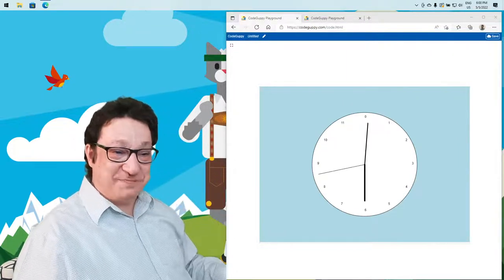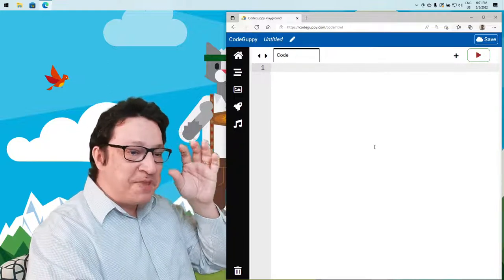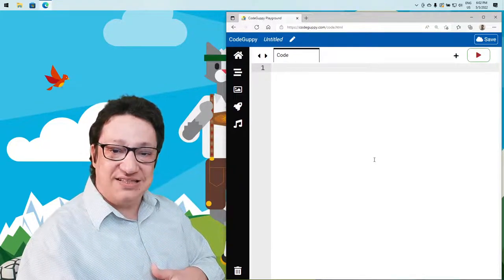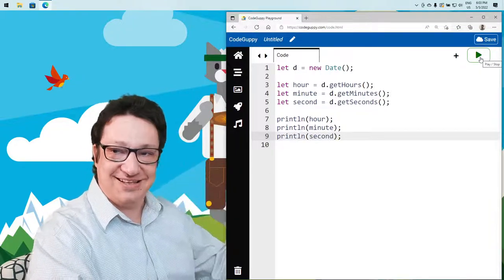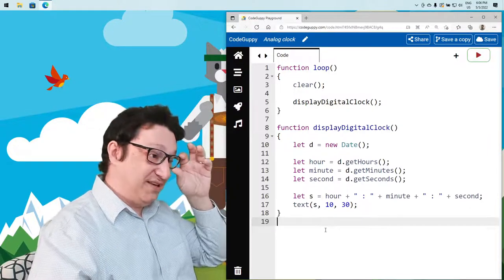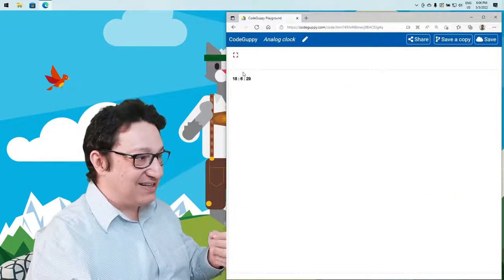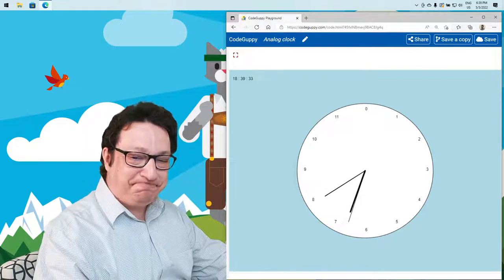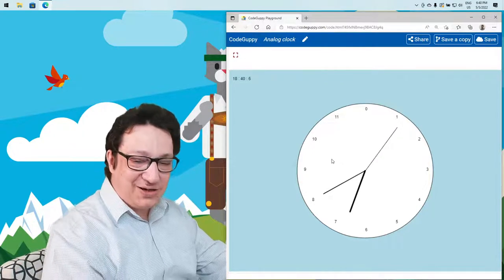Analog Clock in JavaScript | p5.js in codeguppy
Coding for beginners: Implement an analog clock in JavaScript

Learn how to implement a "Analog Clock" in JavaScript on HTML5 canvas.
Great coding project for beginners.

The project is implemented in JavaScript using codeguppy.com - a coding platform based on p5.js library. If you like the game, you can convert it to p5.js sketches or even bare-metal JavaScript using HTML5 canvas API (ask if interested).

💖 If you are a code newbie, it is recommended to start with these coding lessons first: